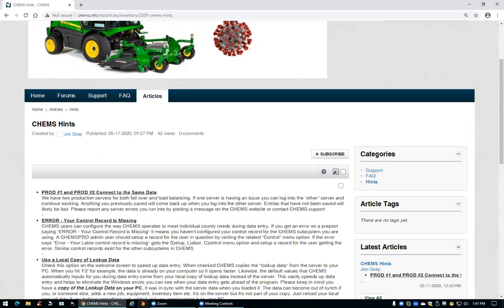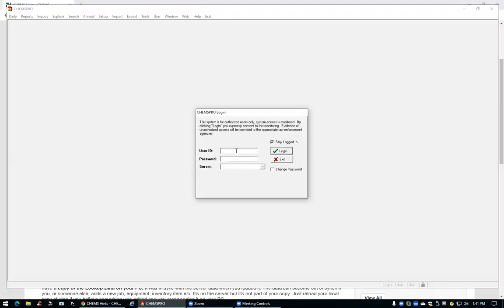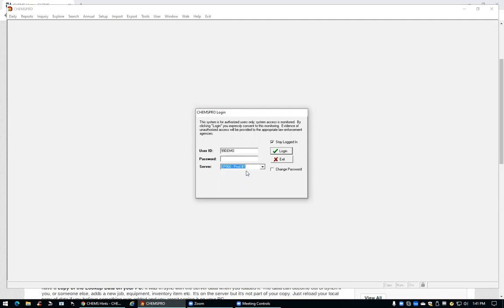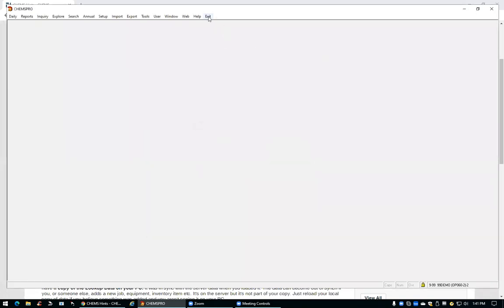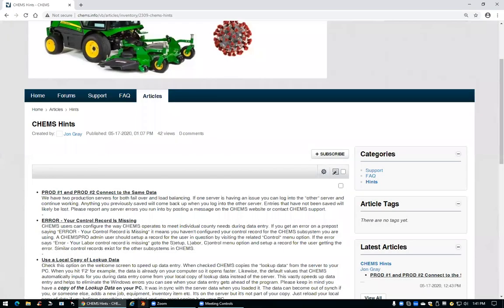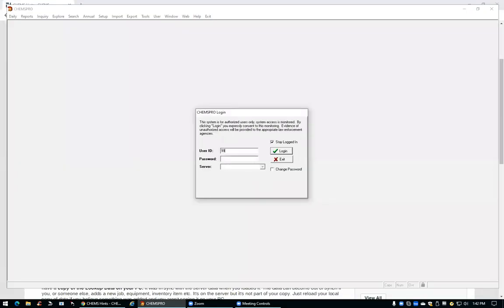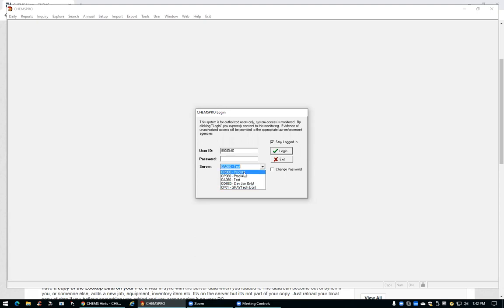CHEMS HINT - PROD #1 and PROD #2 Are the Same Data